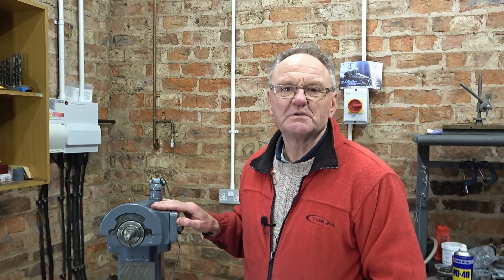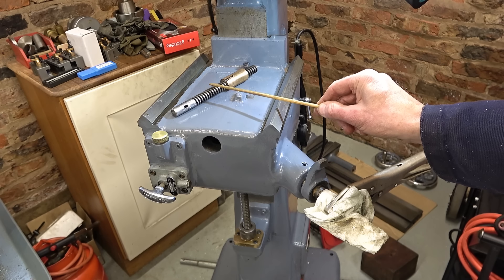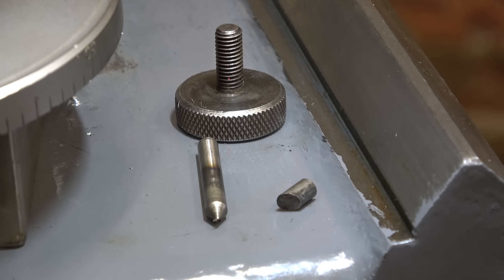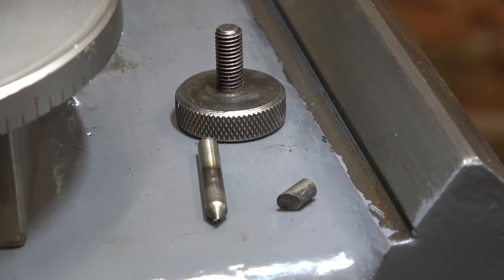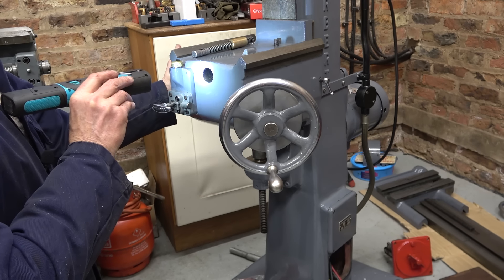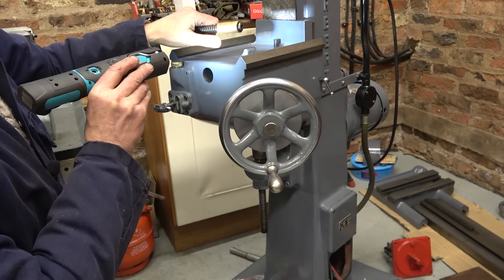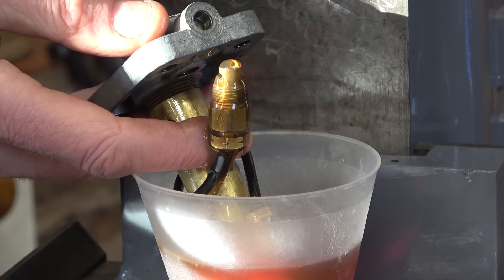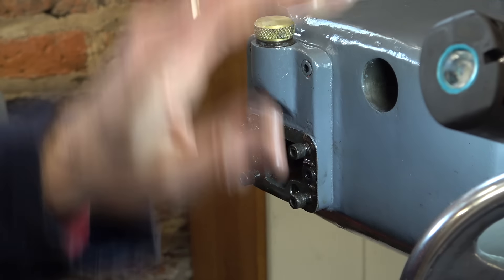HS234 Herbert Junior Mk2 surface grinder Part 7 - Knee removal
A series on restoring my latest machine – a Herbert Junior Mk2 surface grinder.